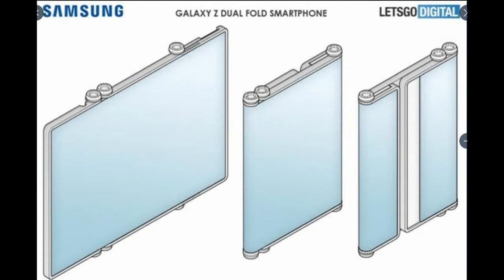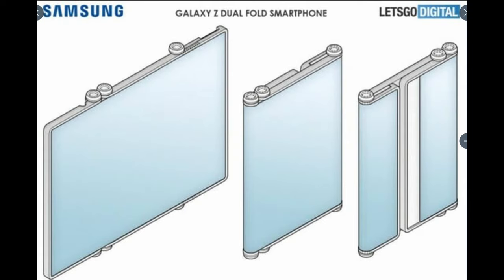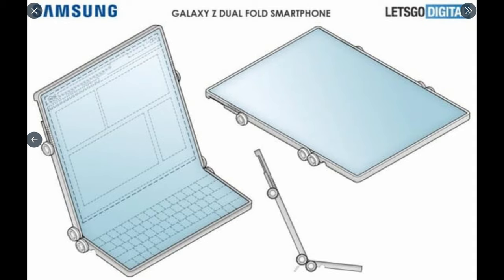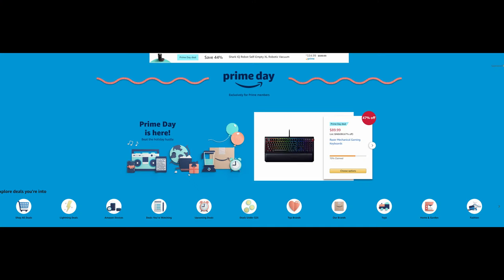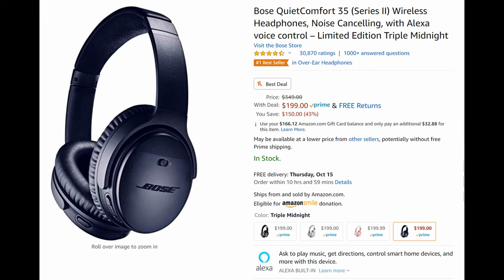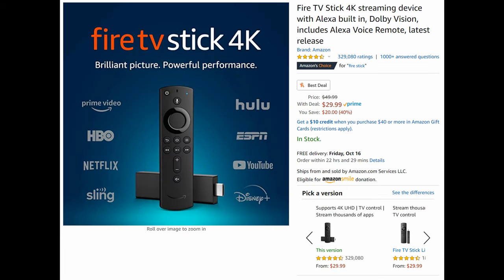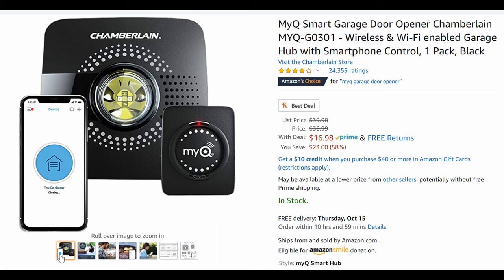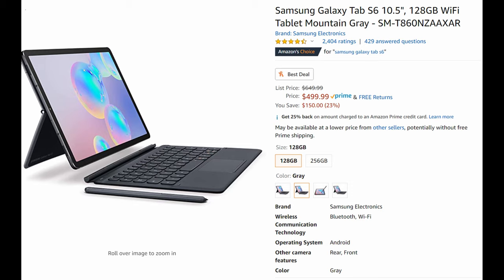Samsung Galaxy Z DUAL FOLD is CRAZY LOOKING | Best Prime Day Tech Deals | Apple FREE ZONE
Best Prime Day Tech Deals
Blink Mini
Bose QuietComfort 35 (Series II)
Fire TV 4K Stick
MyQ Smart Garage Opener
Galaxy Tab S6

Bookmarks
00:00 - NEW Potential Samsung Galaxy Z Fold is CRAZY LOOKING
02:43 - Best Prime Day Tech Deals
05:21 - Question of the Day